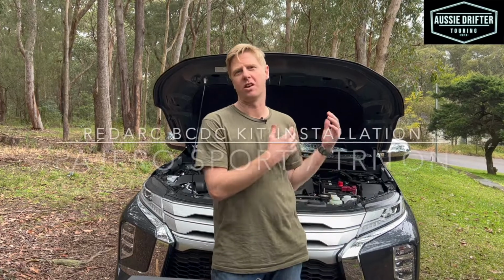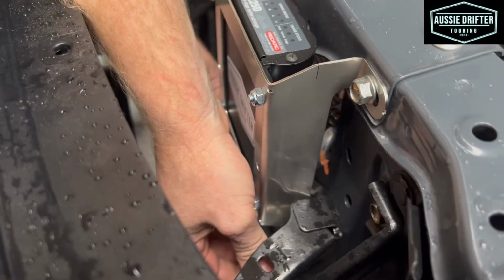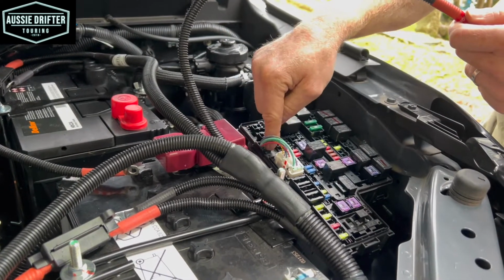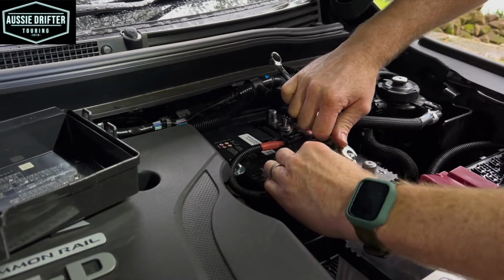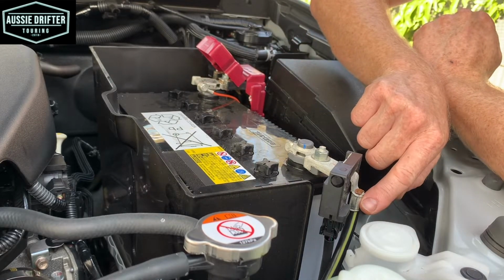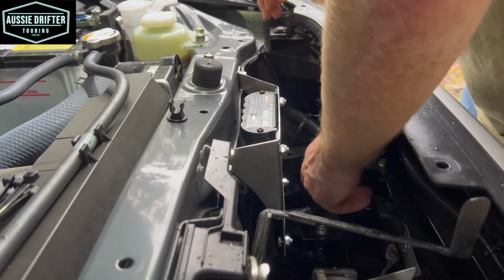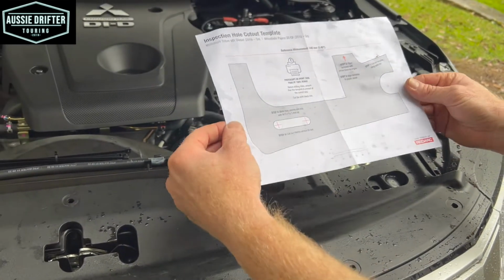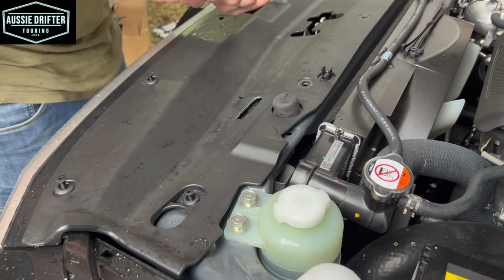Mitsubishi Triton | Pajero Sport REDARC BCDC Dual Battery Installation Guide (Under Bonnet)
This video is the full installation guide of the REDARC BCDC charger kit into the Mitsubishi Triton or Pajero Sport.
Below is a link to this kit in our online store.